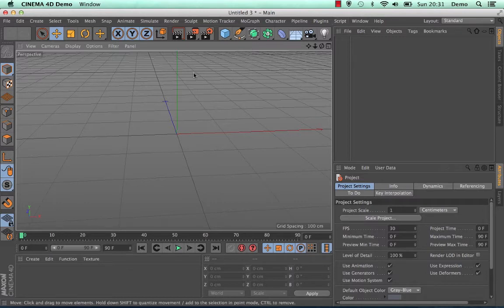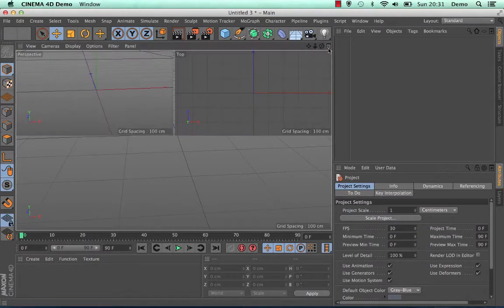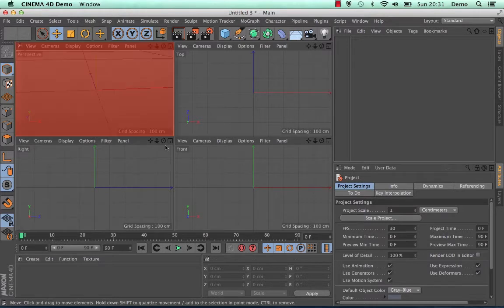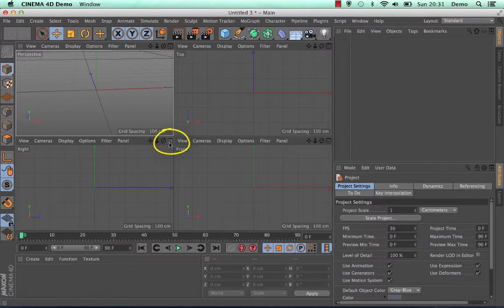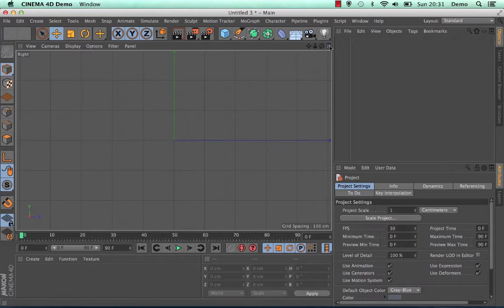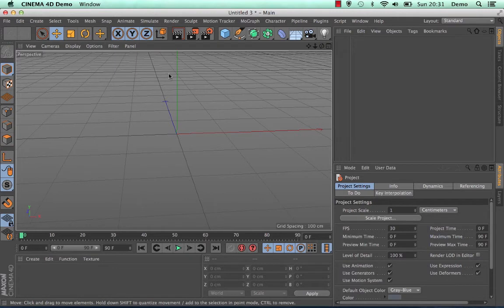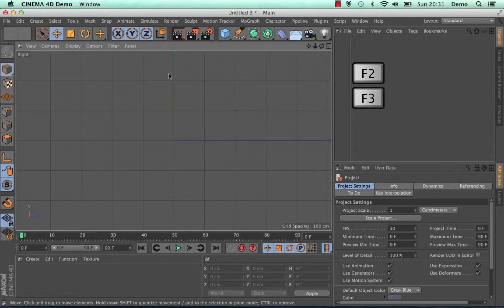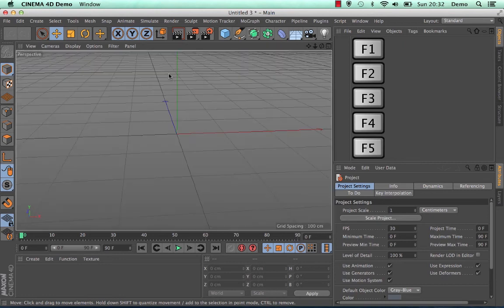Cinema 4D QuickStart 04: Changing the Viewport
In this series of short tutorials, you'll learn the basics of getting up and running with Cinema 4D.

In part 4, you'll learn how to change the viewport. You can switch between Perspective view, Top view, Front view, and so on, and choose whether you see a single view or split four views.